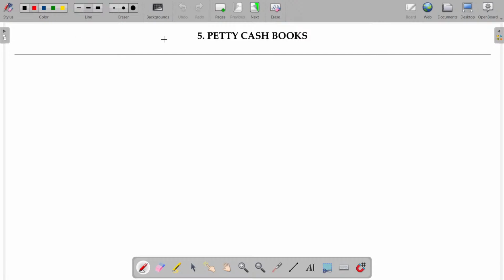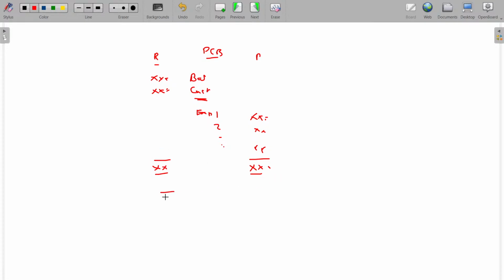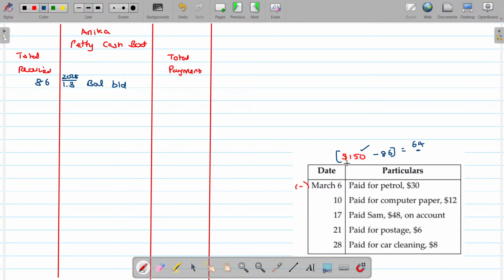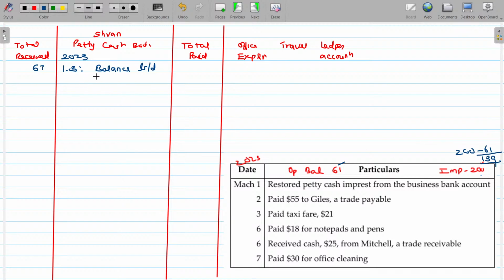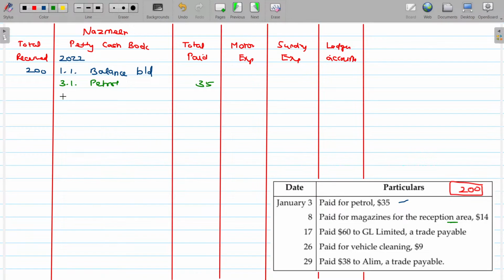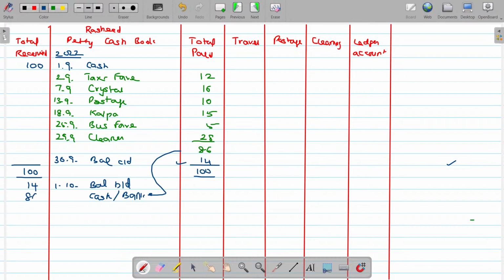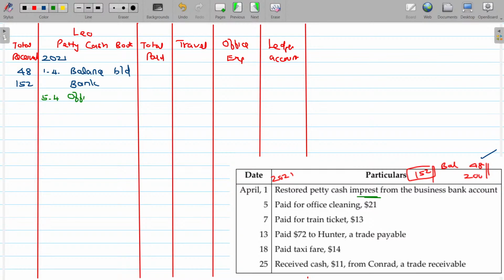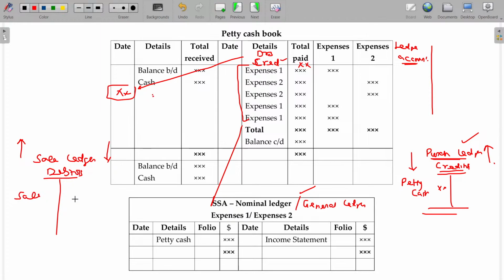IGCSE O 5 Petty cash books